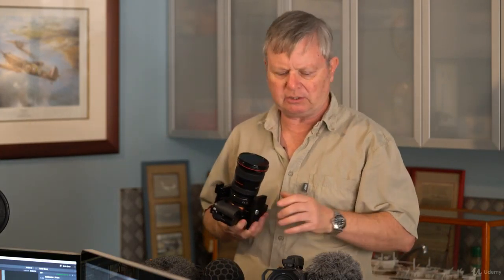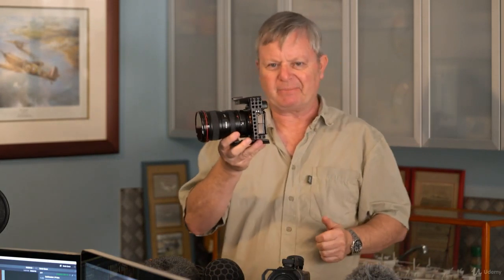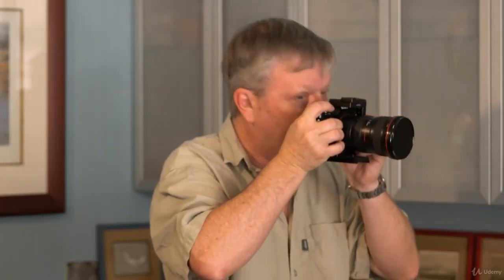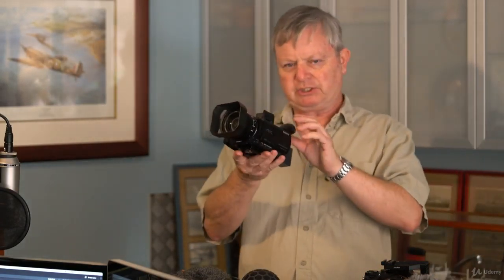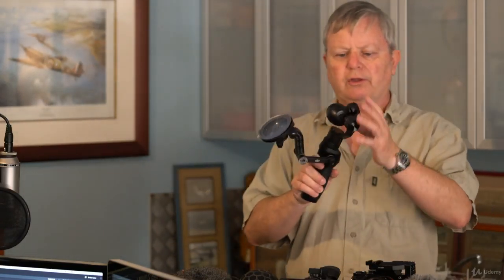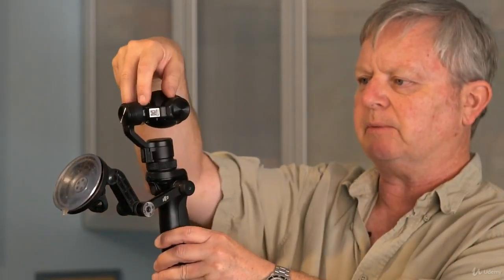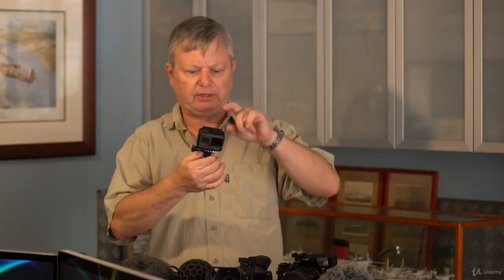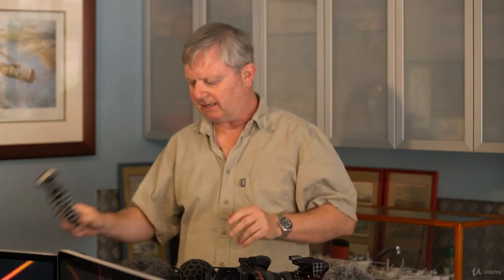Cameras and kit that are good for many YouTubers 3